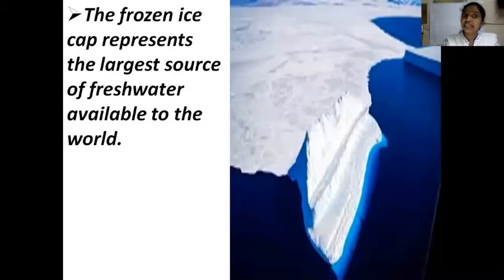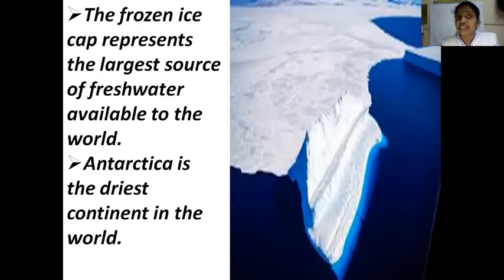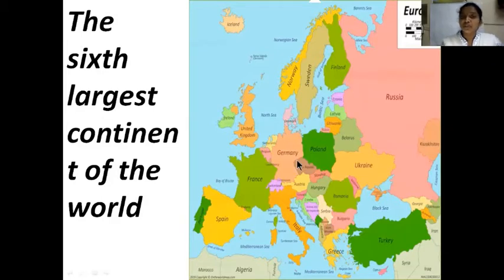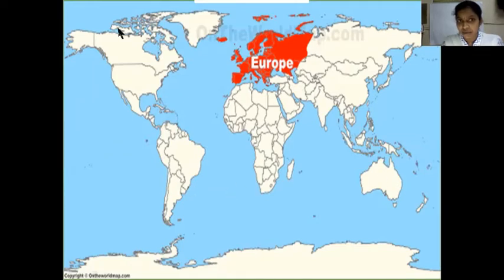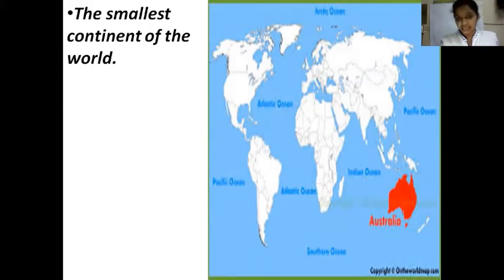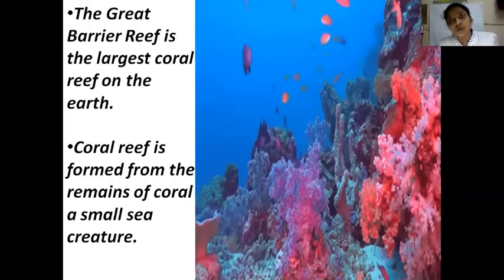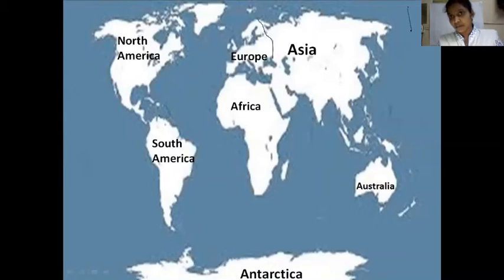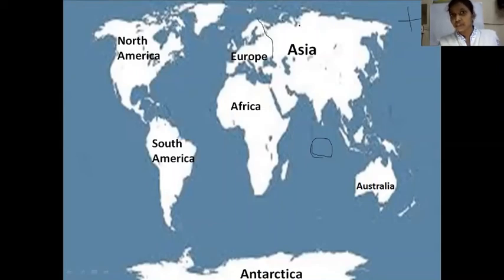STD- V- SOCIAL-LS.3.OCEANS AND CONTINENTS - PART-3